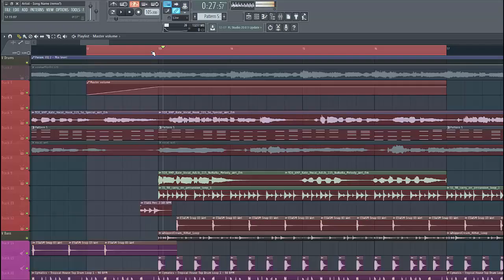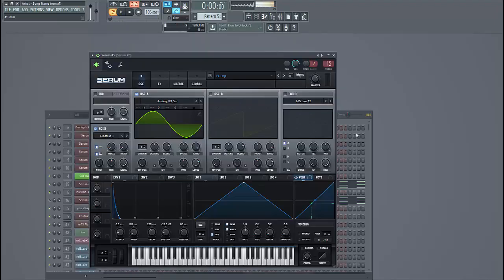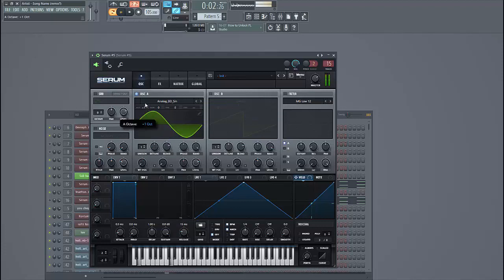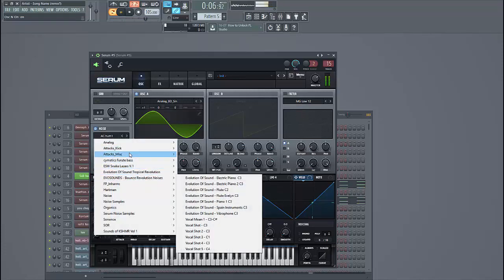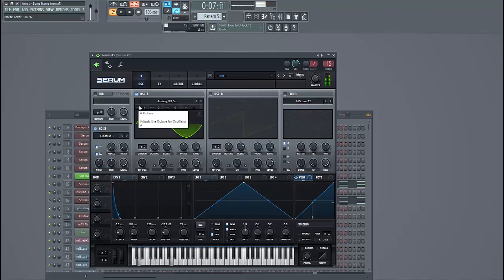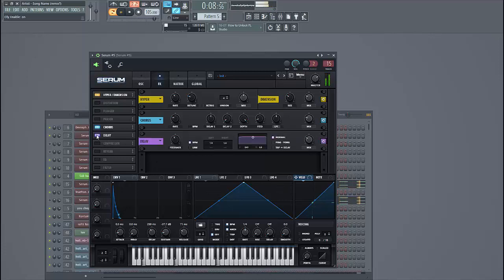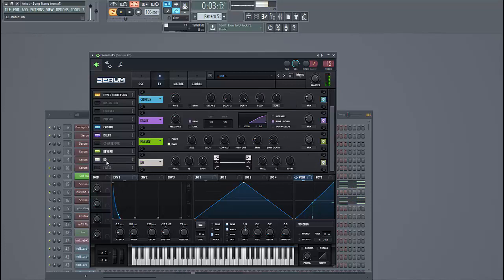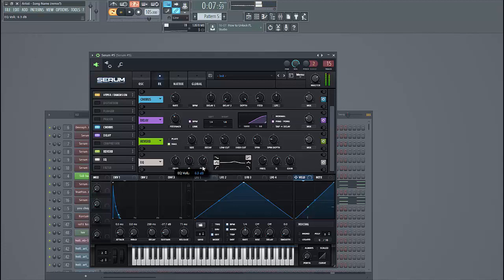How To Make Tropical Pop Pluck | Serum Tutorial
In this Serum tutorial, I show you how to make a pluck synth similar to in the style of pop and tropical in Xfer Serum.